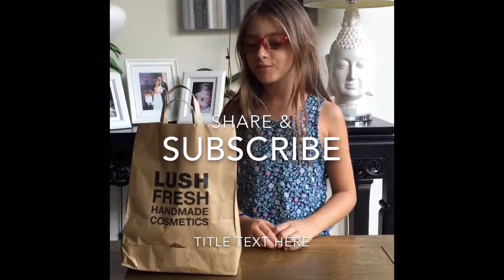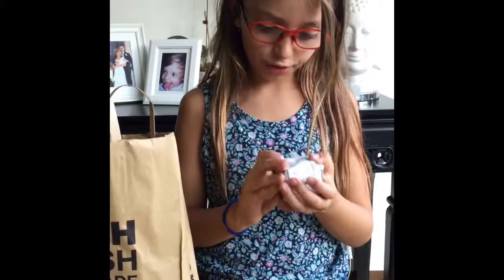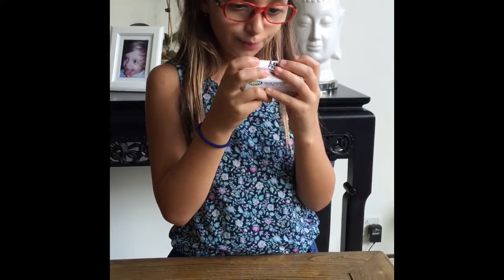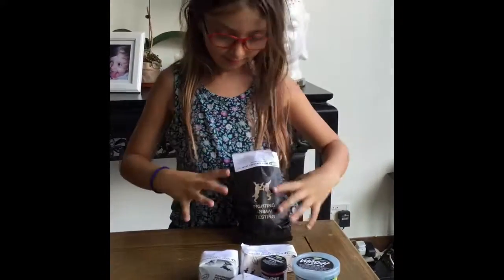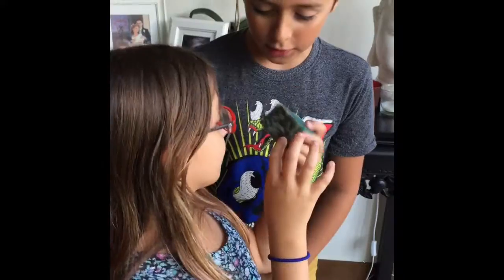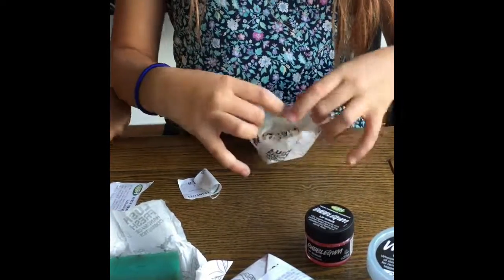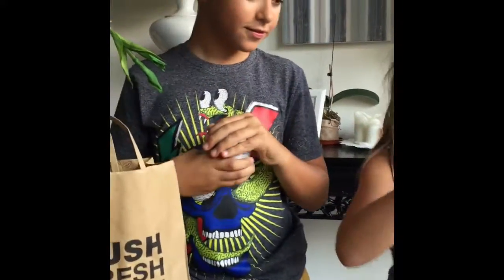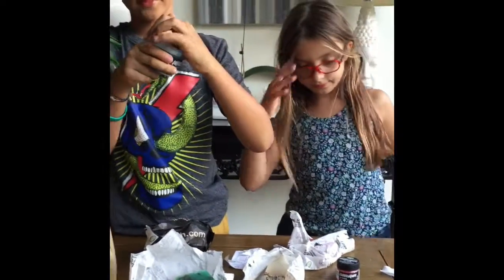Allegra at Lush cosmetics store in Hong Kong - part 2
Allegra opens the boxes of the product purchased at Lush cosmetics in Hong Kong